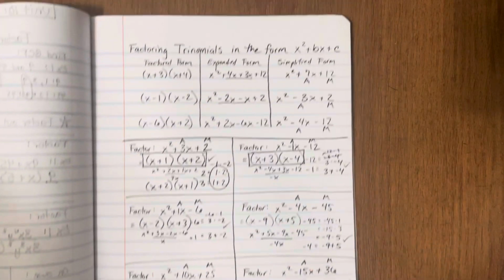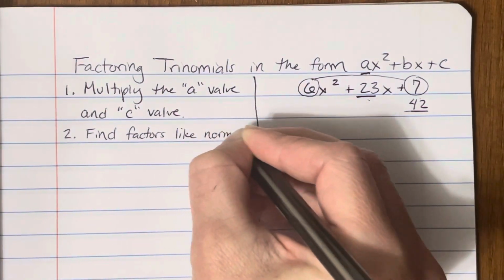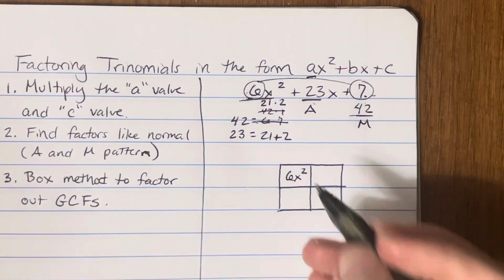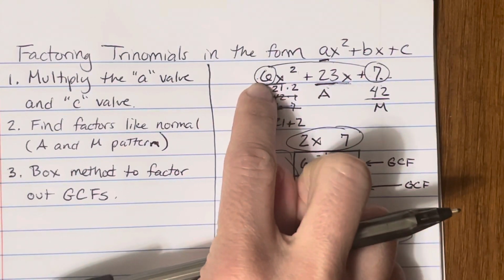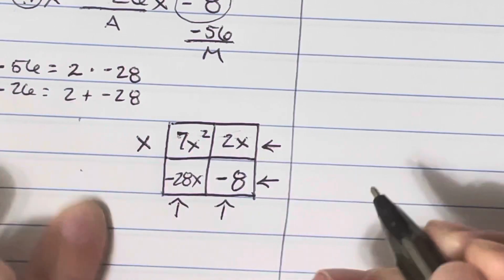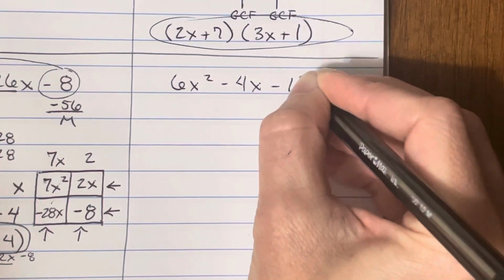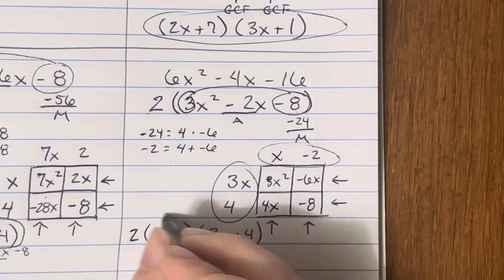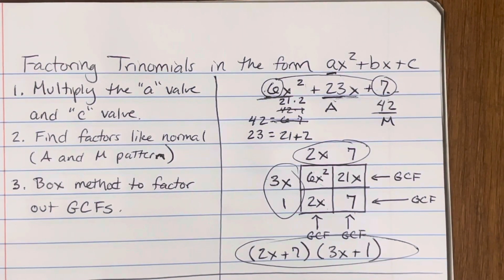Factoring Trinomials with a Coefficient of “a”